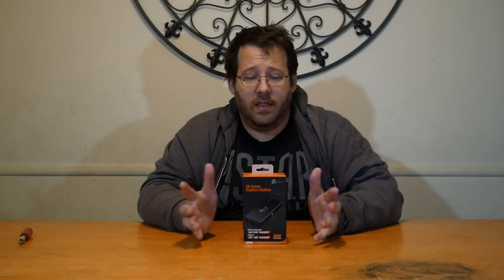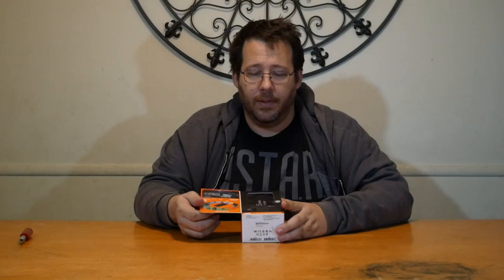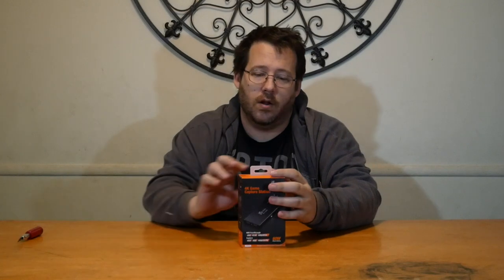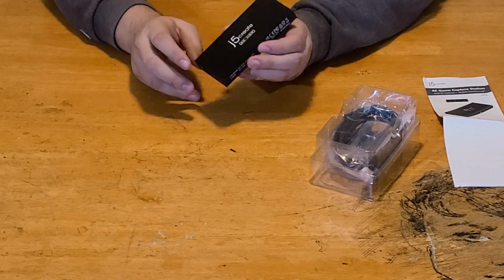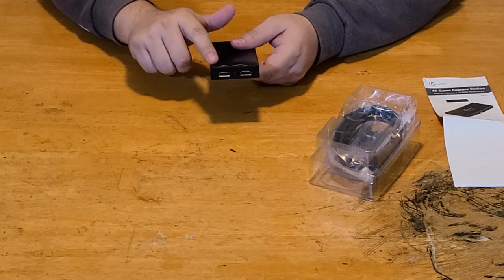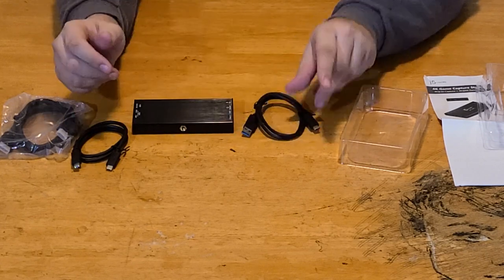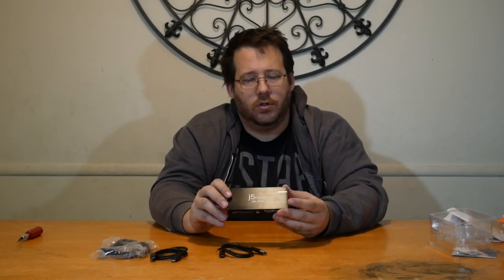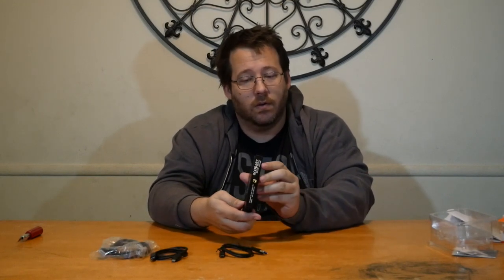CES 2022 - Looking For A High-End Game Capture Card? J5Create Has You Covered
A lot of people have to make two choices in the world of capture cards. A big name overpriced with a lot of issues in the past, or a bevy of obscure companies with no history in the field to compare it to. J5Create is also in the field and has been for a little bit. However, they don't fit in either of those categories.

Their capture cards are not only reliable but they are backed by the history of their company.

Check out what is inside the box of their 4K Capture Station for your gaming needs.